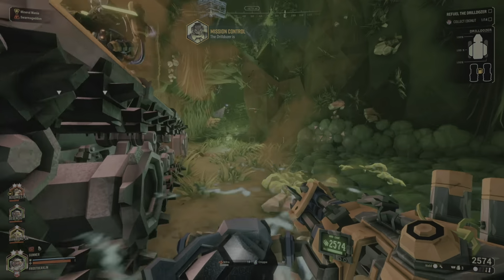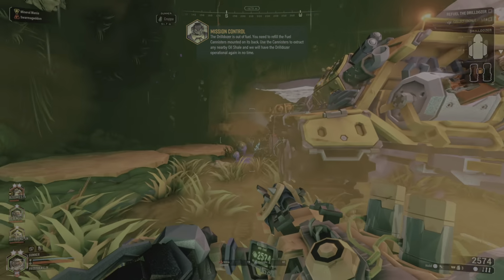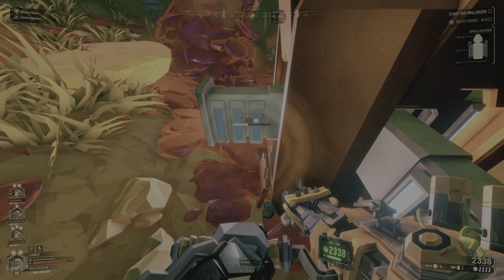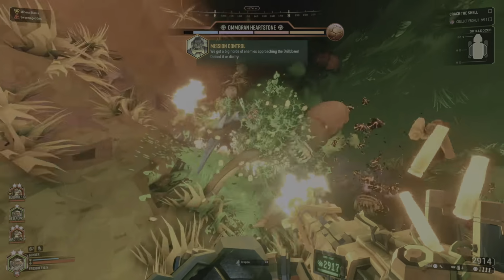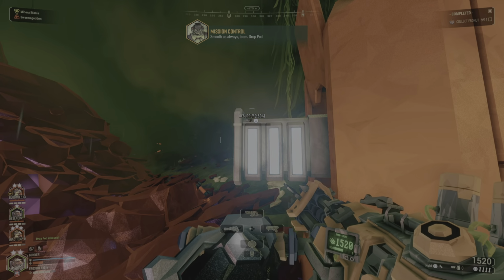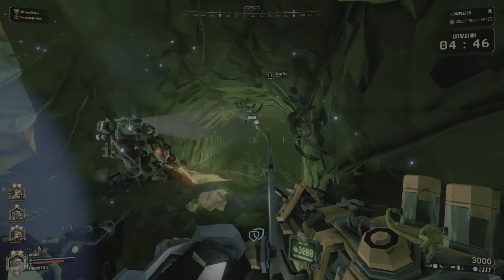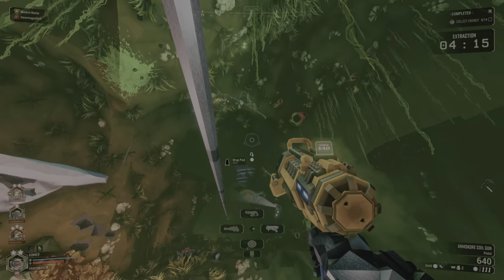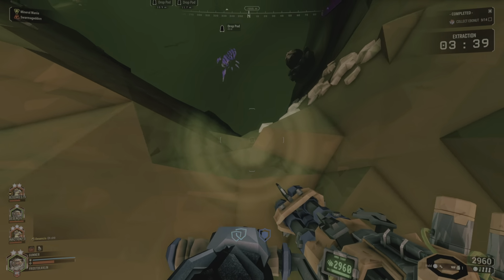Deep Rock Galactic: Intense Haz 4 Mission